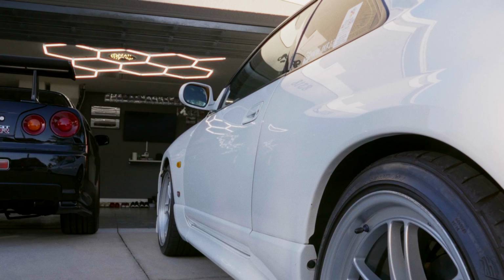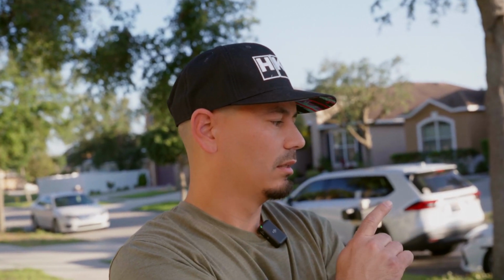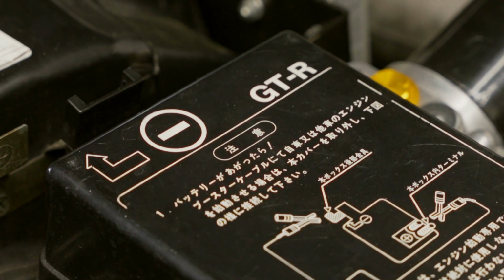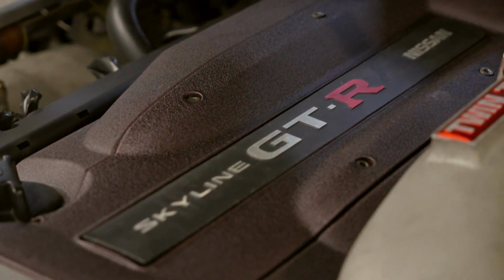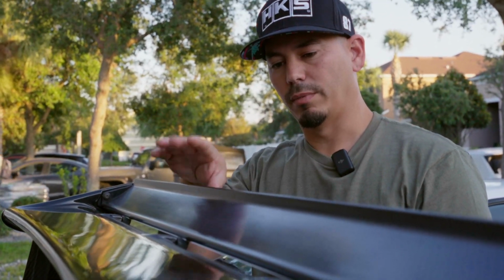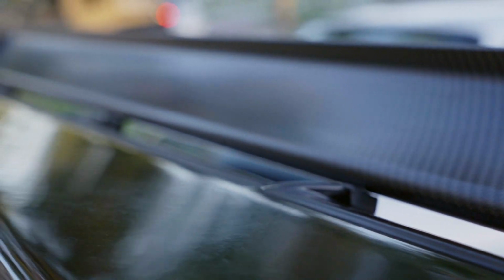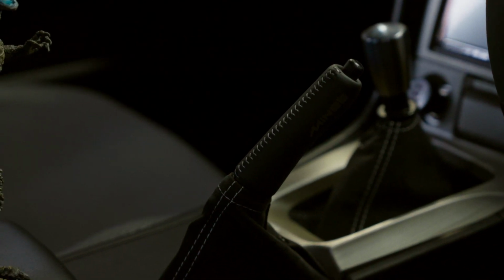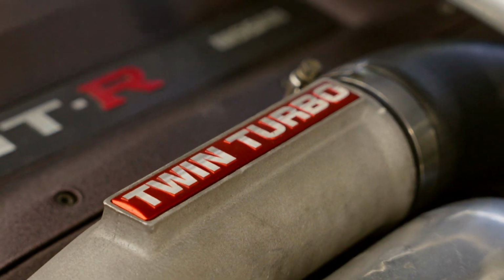Most asked questions since the switch to the R34 plus recap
Video recorded and edited by IG @Anton.ayala

Nissan R34 GTR
Nissan R33 GTR